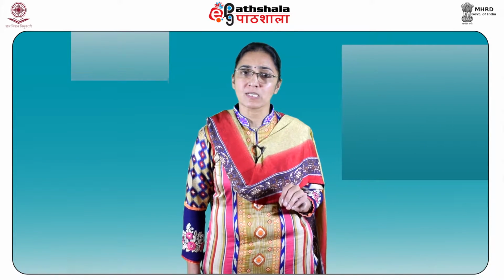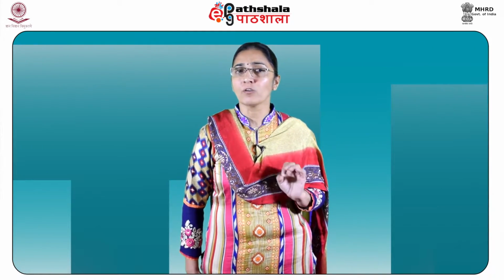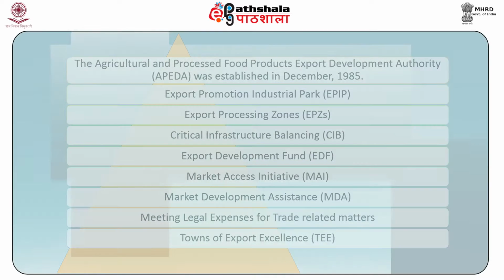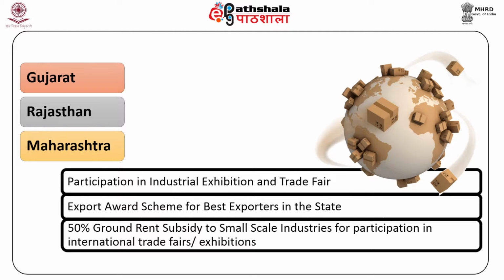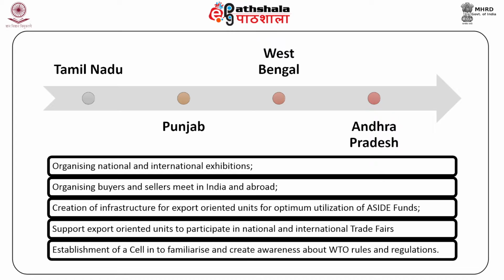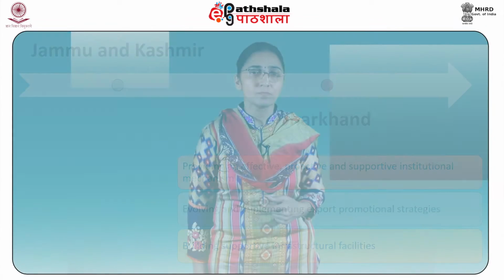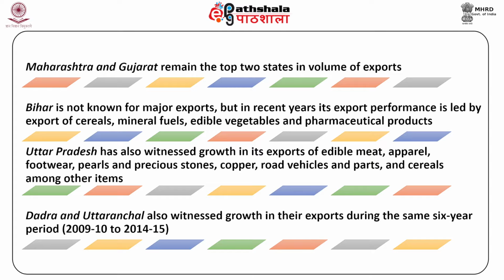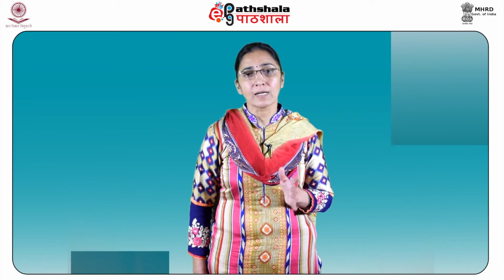Policy Initiative and Incentives by the State Government (BSE)